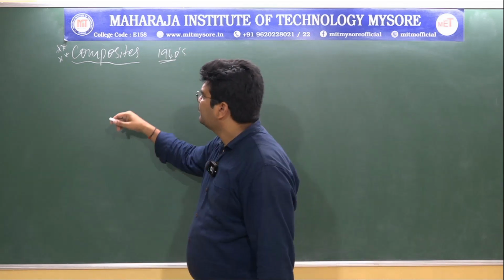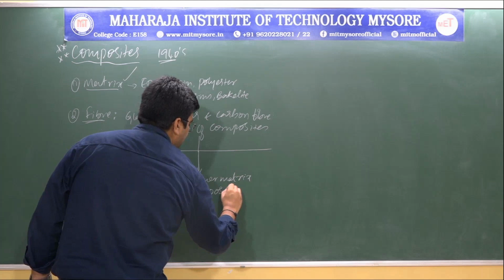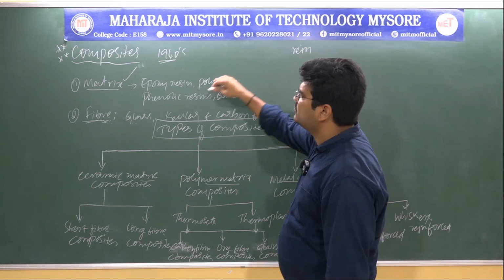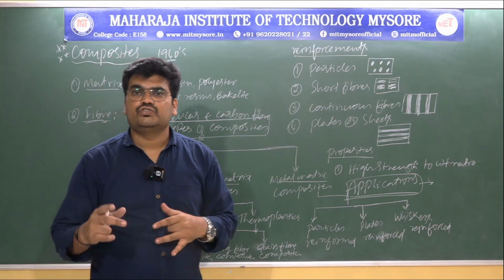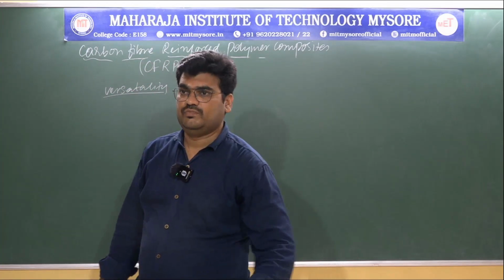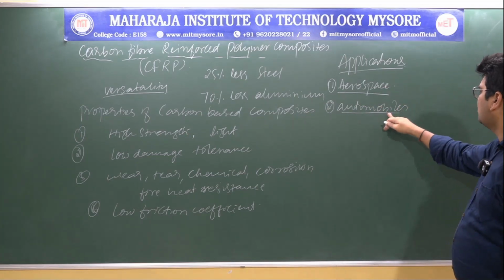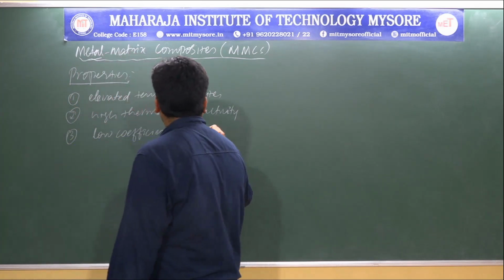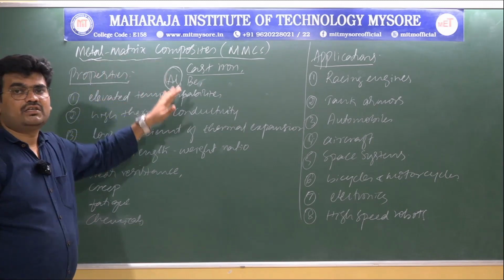Polymers composites ME Session 5